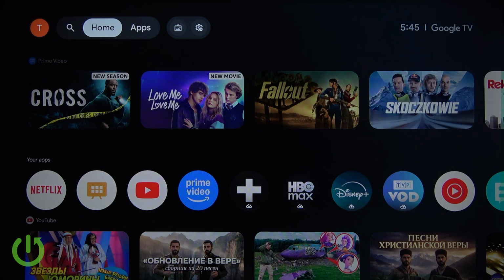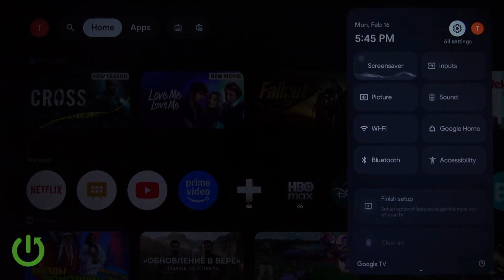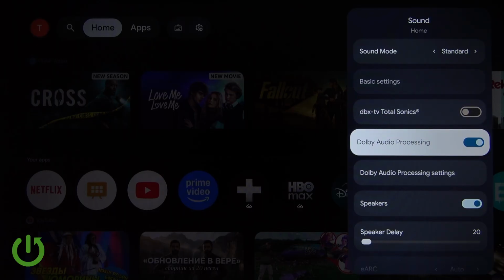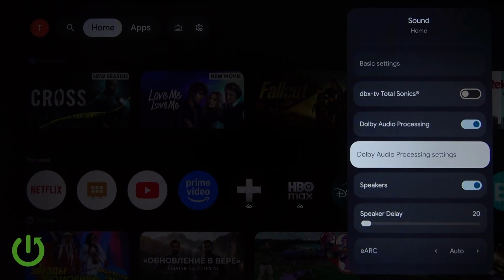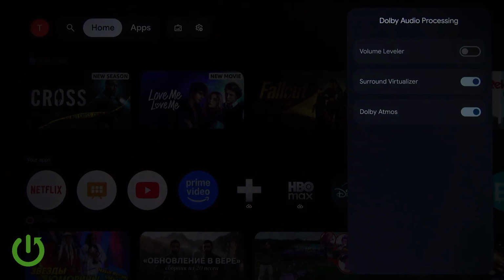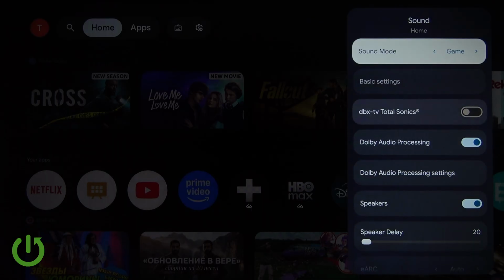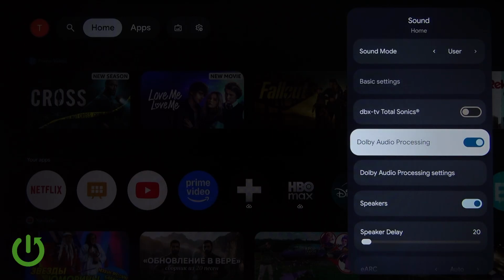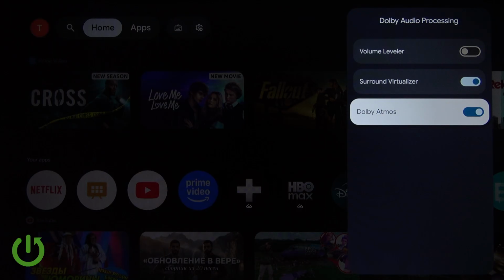DREAME TV – How to Disable Dolby Atmos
This video shows how to disable Dolby Atmos on your DREAME TV. Learn where the Dolby Audio Processing and Dolby Atmos toggle live in the Quick Settings and why the Dolby Atmos option can be automatically enabled or grayed out. Follow simple, step-by-step instructions: press the gear button to open Quick Settings, go to the Sound tile, change the Sound Mode to User, then open Dolby Audio Processing settings and switch off Dolby Atmos. These steps will let you turn Dolby Atmos off without affecting other sound settings unless you choose to disable Dolby audio processing entirely.

How to disable Dolby Atmos on DREAME TV?
How to turn off Dolby Audio Processing on DREAME TV?
Where is the Dolby Atmos setting on DREAME TV?

0:00 Intro
0:04 Open Quick Settings – press the gear button
0:16 Go to Sound tile and Dolby Audio Processing overview
0:47 Change Sound Mode to User (required to edit Atmos)
1:01 Disable Dolby Atmos – toggle off in Dolby Audio Processing
1:08 Outro – subscribe and feedback